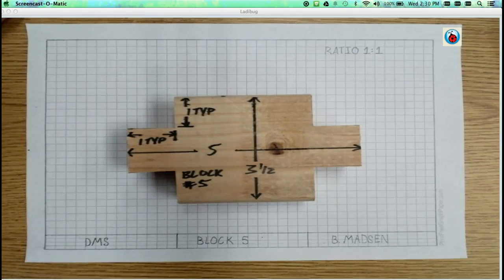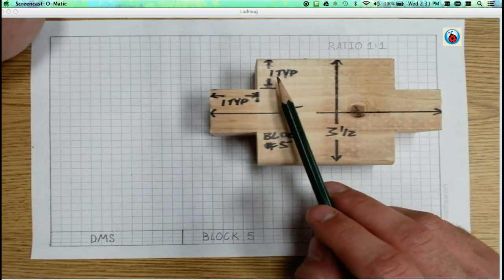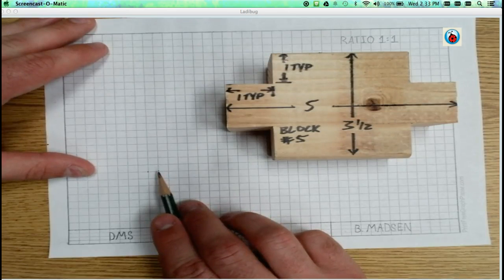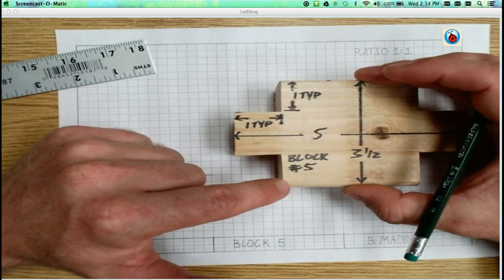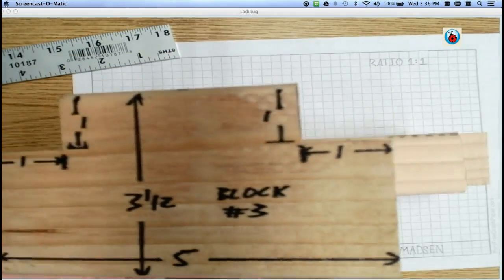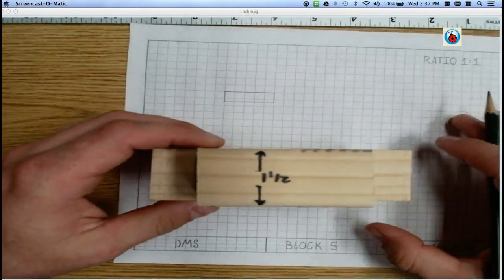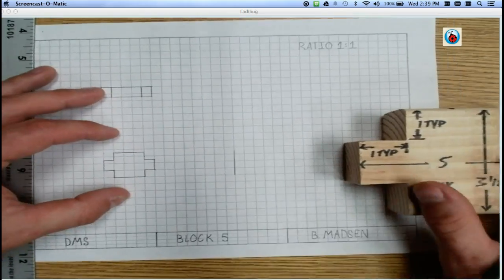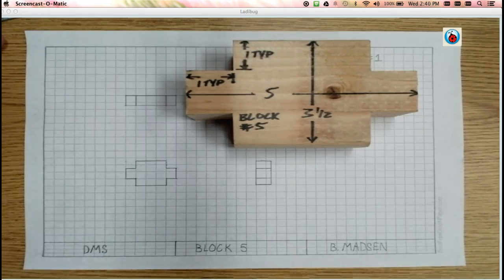Block 5 Multi